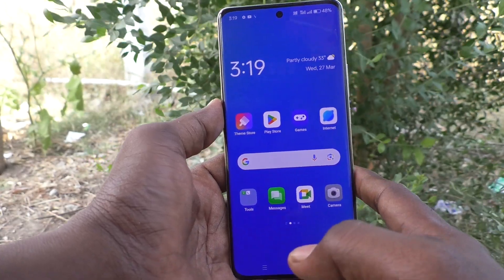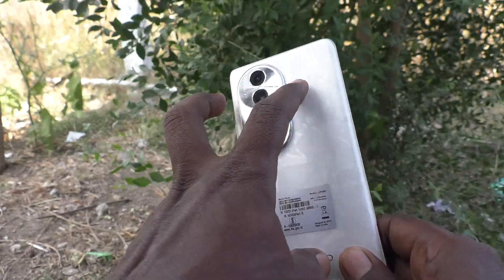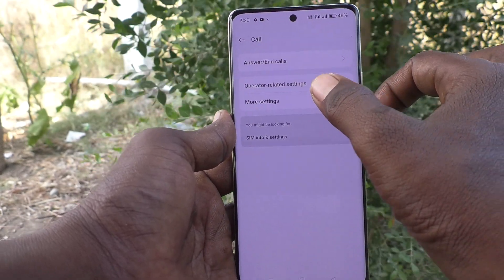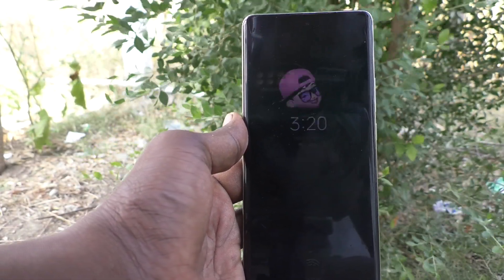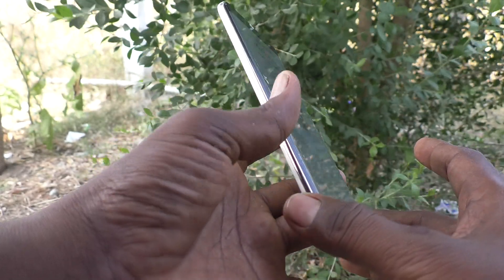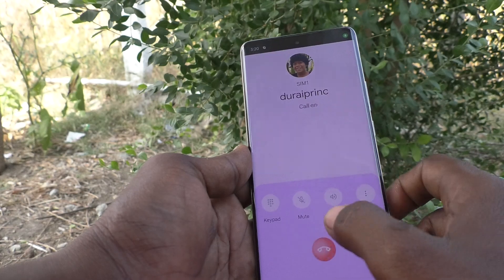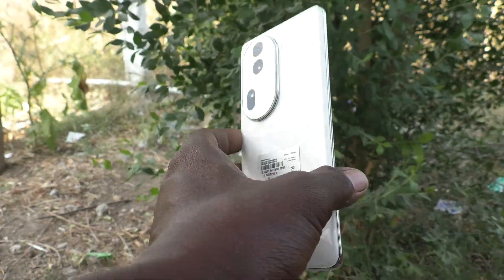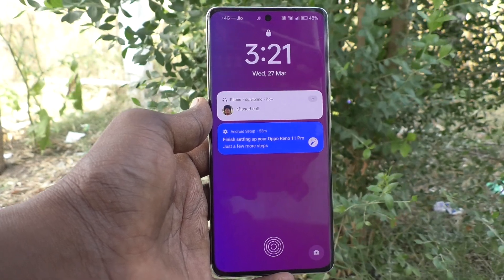How to set flashlight notifications for incoming calls in Oppo Reno 11 Pro 5G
Oppo Reno 11 Pro 5G flashlight notifications settings for incoming calls: Learn here how to set flashlight notifications for incoming calls in Oppo Reno 11 Pro 5G smartphone.

Oppo Reno 11 Pro 5G Features:
12 GB RAM, 256 GB inbuilt
4600 mAh Battery with 80W Fast Charging
6.7 inches, 1080 x 2412 px, 120 Hz Display with Punch Hole
50 MP + 32 MP + 8 MP Triple Rear & 32 MP Front Camera
Android v14

Oppo Reno 11 Pro Full Specifications:
GENERAL
DESIGN
DISPLAY
MEMORY
CONNECTIVITY
GPRS Yes
EDGE Yes
3G Yes
4G Yes
5G Yes
5G Bands NR: n1/n3/n5/n7/n8/n20/n28/n38/n40/n41/n66/n77/n78
EXTRA
3.5mm Headphone Jack No
NFC Yes
CAMERA
32 MP 47mm, 1/2.74", 0.8µm, PDAF, 2x optical zoom f/2 (Telephoto)
8 MP 16mm, 112˚, 1/4.0", 1.12µm f/2.2 (Ultra Wide) with autofocus
TECHNICAL
Java No
Browser Yes
MULTIMEDIA
Email Yes
Music Yes
Video Yes